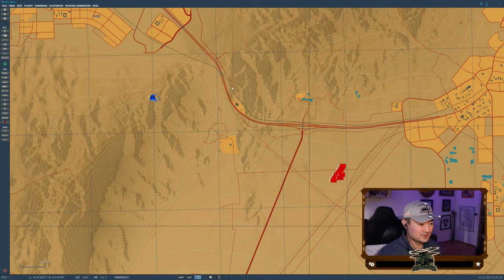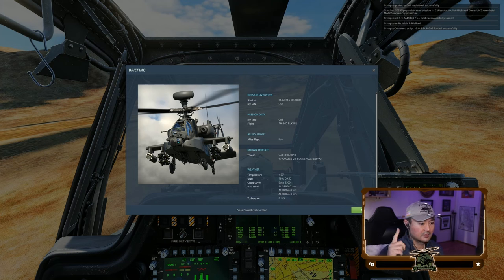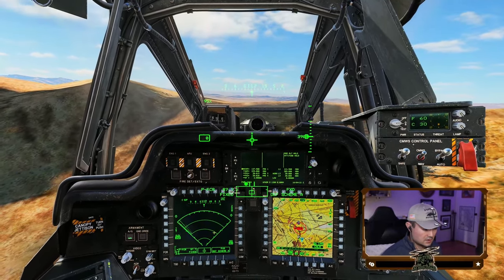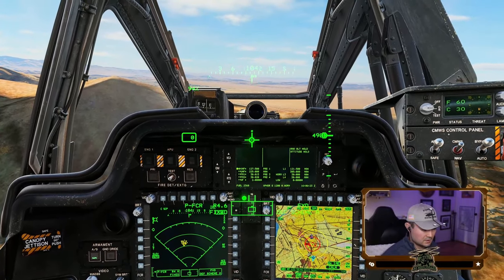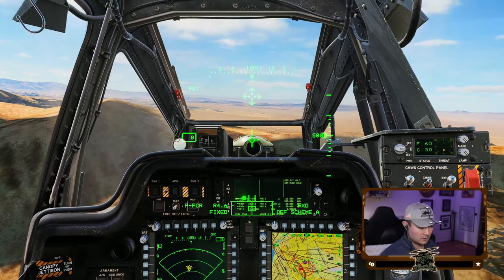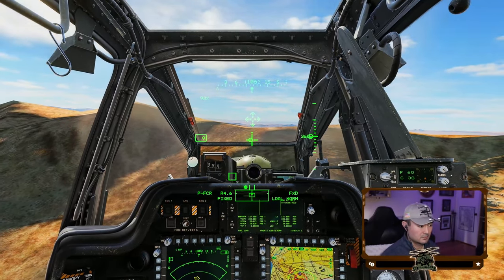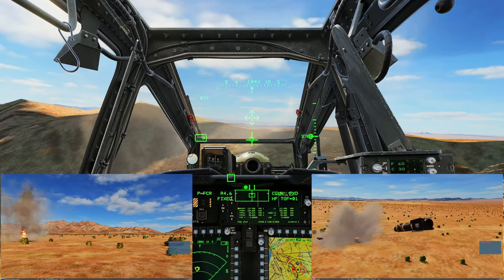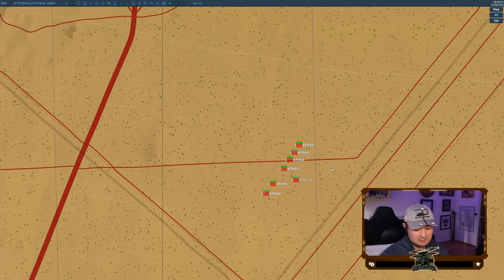REAL APACHE PILOT uses the FCR!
The last video showed you how to set up the FCR and get it running. This one shows it in action! See us engage targets from behind a hill, and also how the FCR prioritizes targets when scanning the battlefield.

Recorded from my Twitch stream on December 21, 2023.